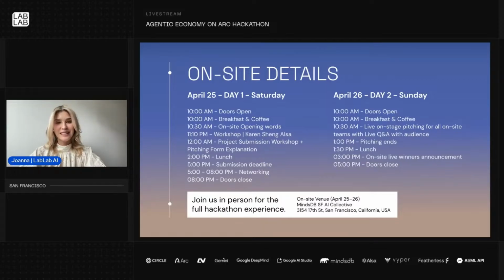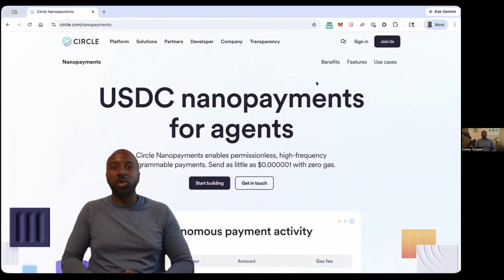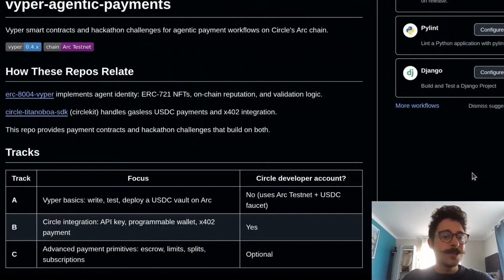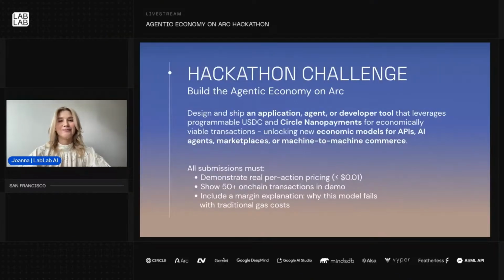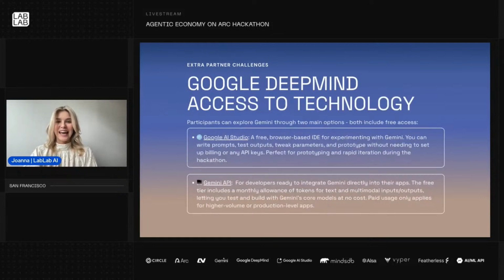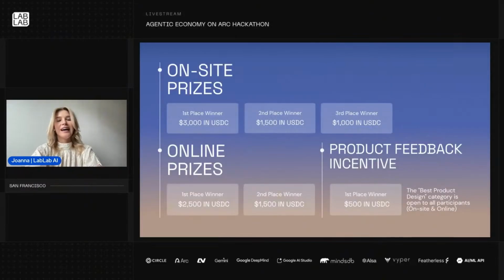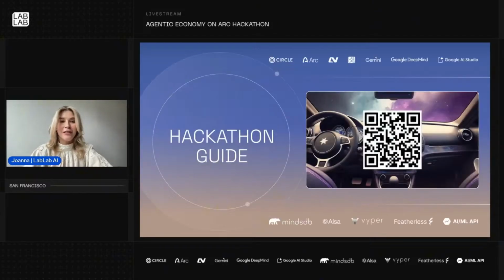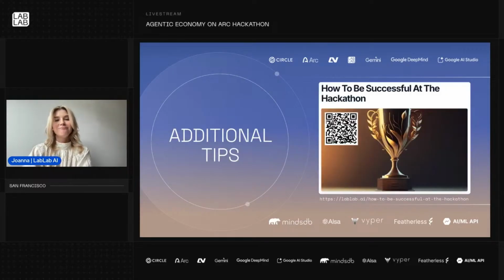Agentic Economy on Arc Hackathon Kick-Off Stream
Join us live as we kick off the Agentic Economy on Arc. Discover the vision, tracks, and how you can start building.